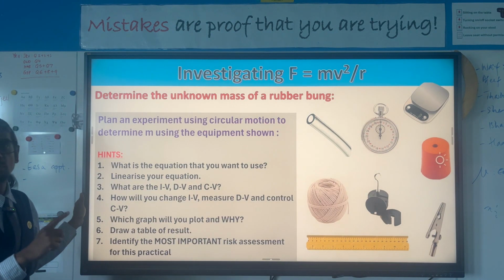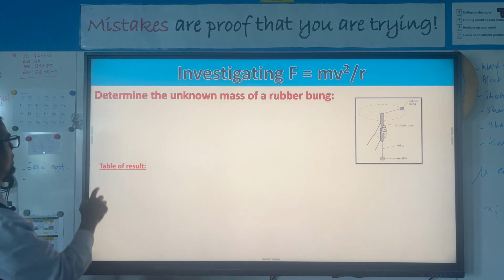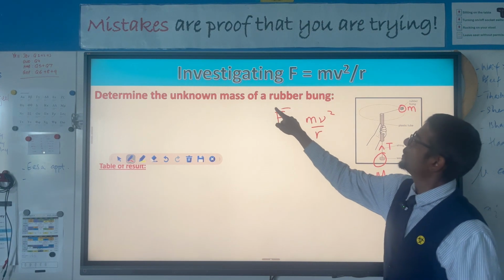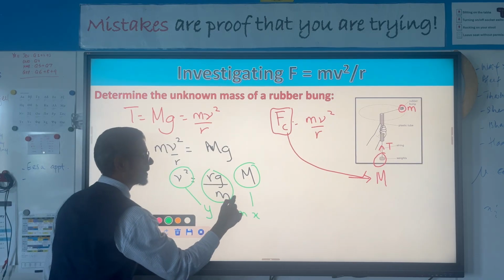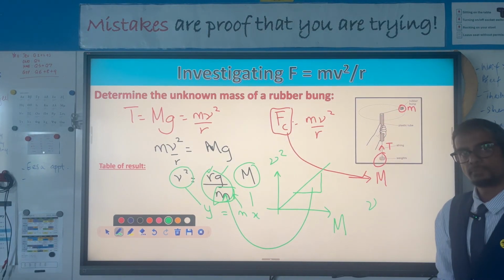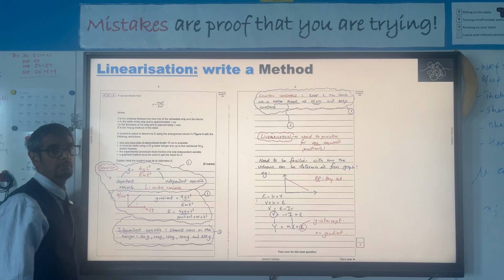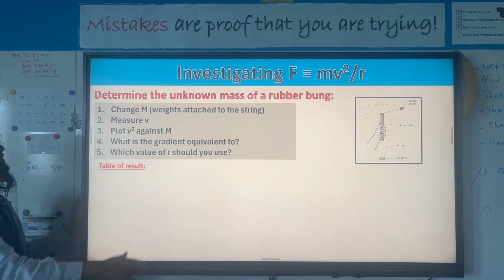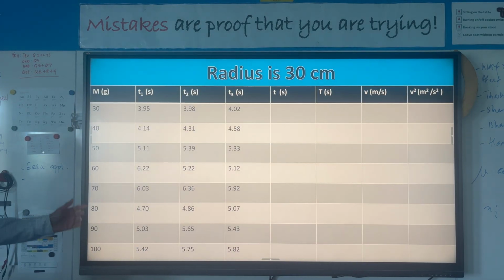Investigate circular motion (F=mv2/r)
Whirling the bung experiment. Use of circular motion to determine the unknown mass of a rubbr bung!